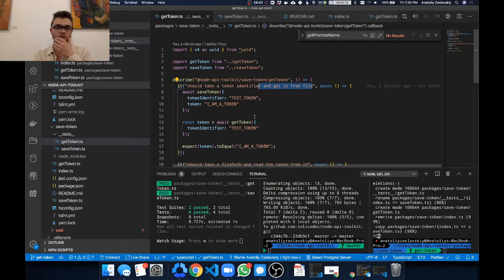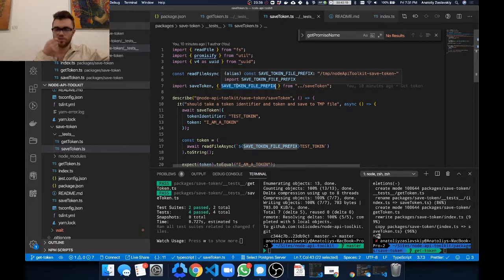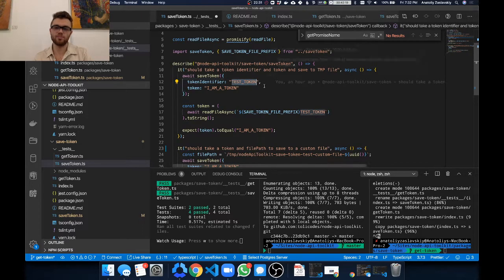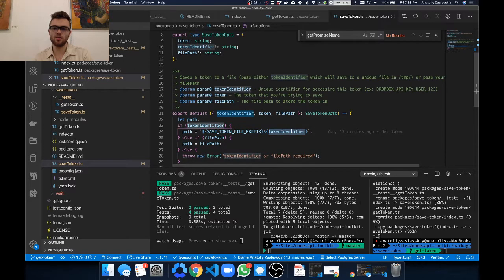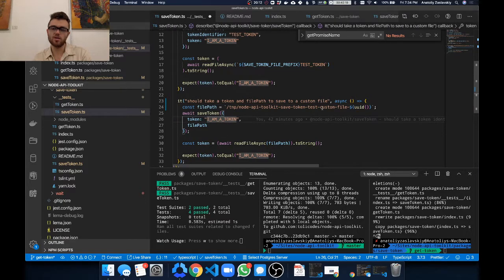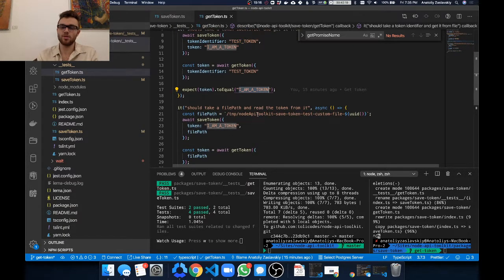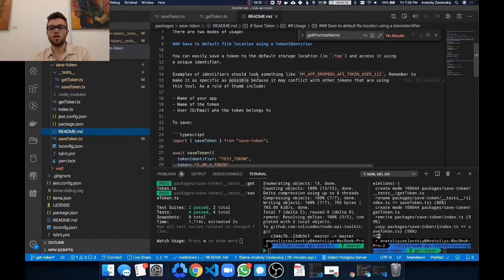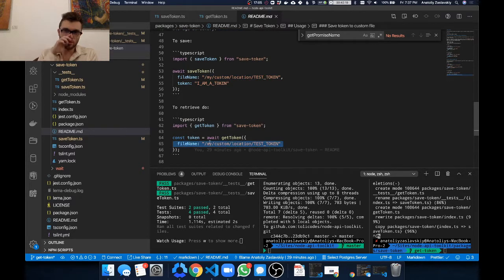@node-api-toolkit/saveToken - A utility for saving API Tokens easily to the file system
This is a small utility I wrote to save tokens to the file system. You can see the code here:

Install by running:

yarn add @node-api-toolkit/save-token